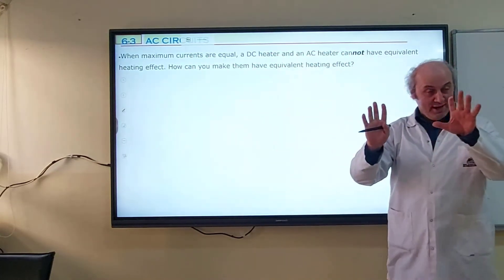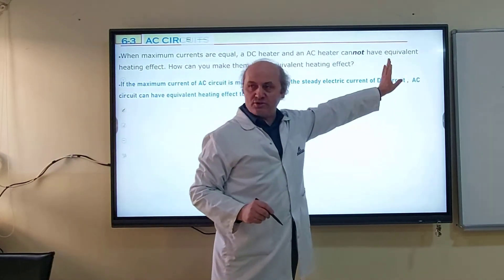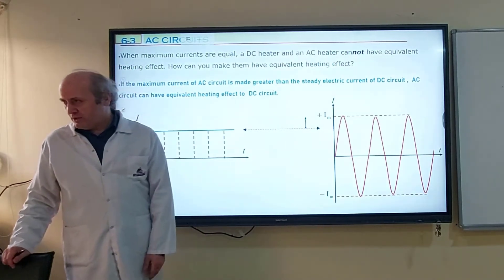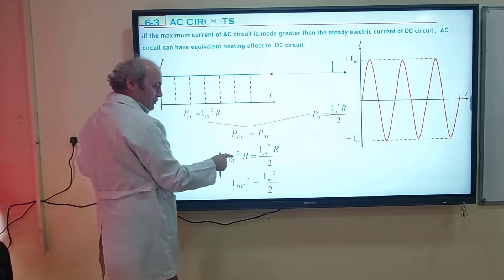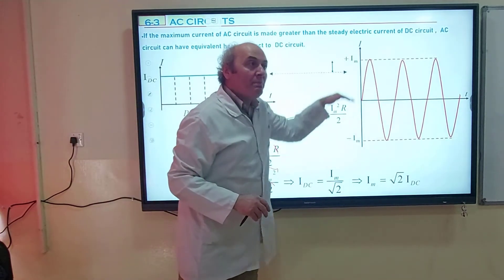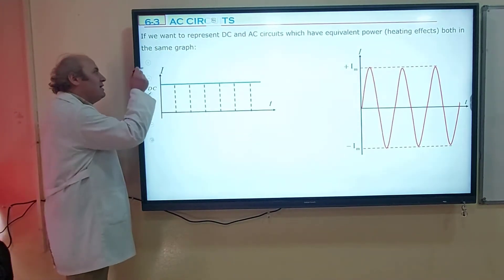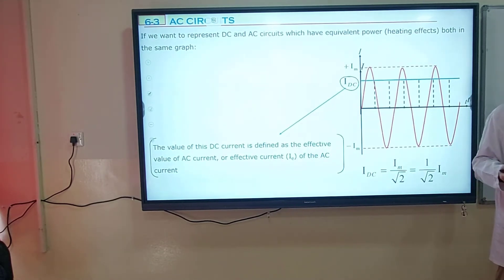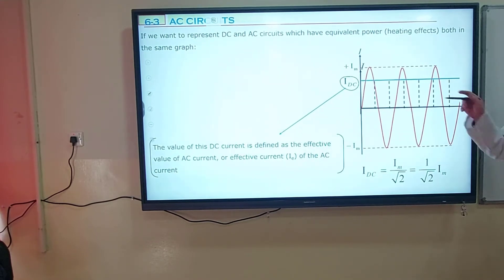Effective Value of AC current and AC emf, Chapter 6, Section 3, Course 2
How can we make equal power of an AC circuit and power of a DC circuit?
What does effective value or root-mean-square value mean?
What is a digital multimeter? How is it used? What does it measure?
How to solve problems related effective value?